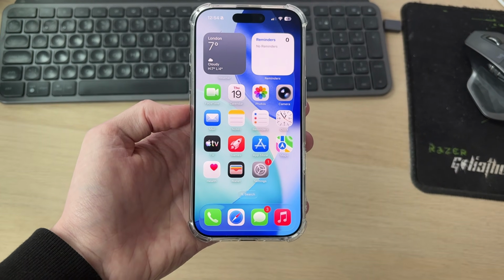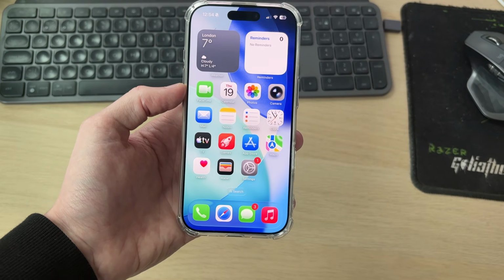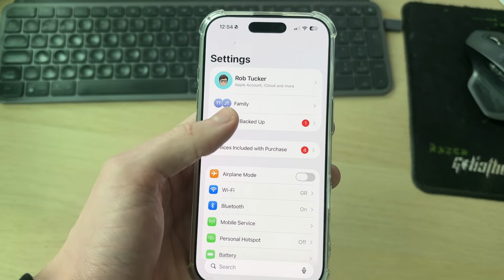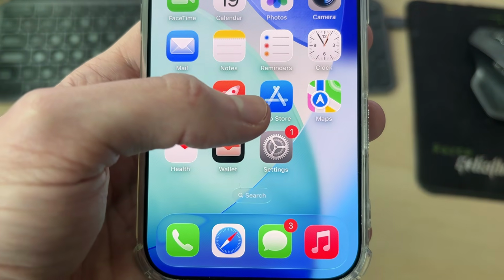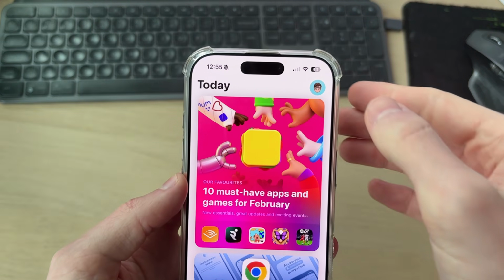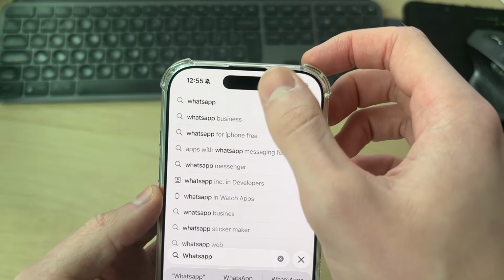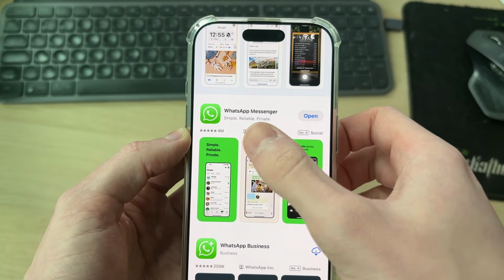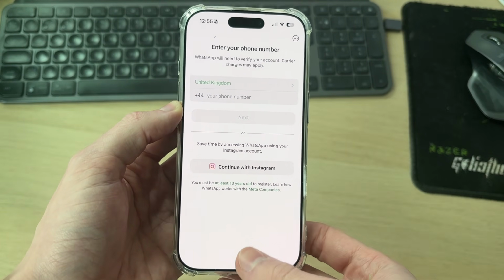How To Install WhatsApp App On iPhone - Step By Step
Learn how to install whatsapp app on iphone in this video.

GuideRealm